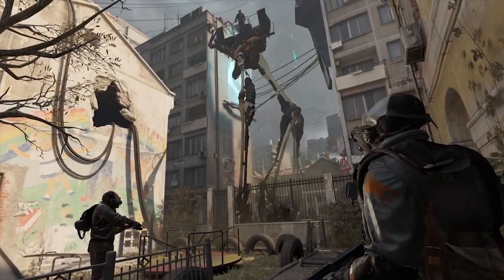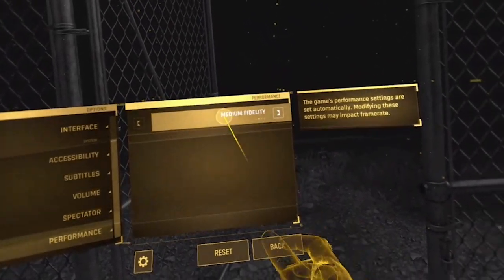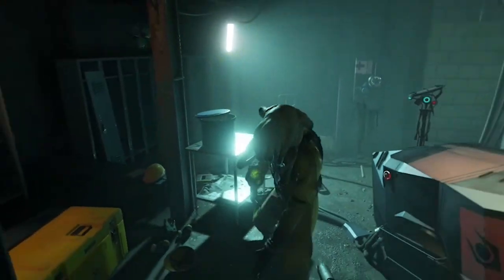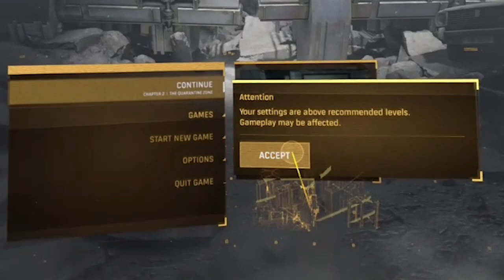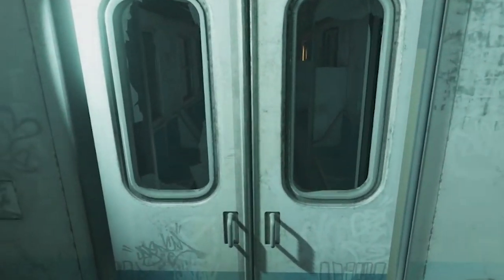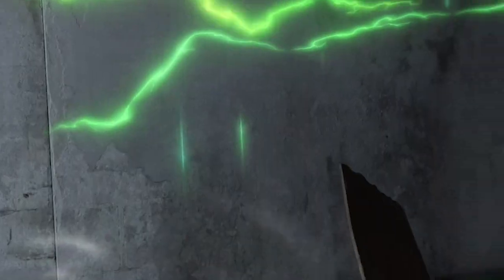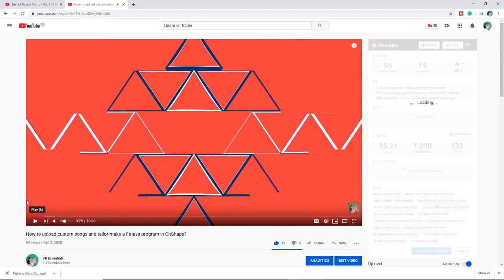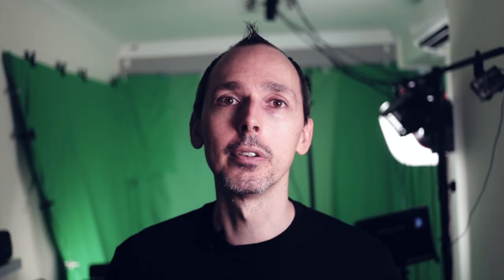Half-life Alyx Oculus META Link and Virtual Desktop gameplay - All you NEED to know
On May 10th 40+ videos went missing on our channel, however since the Updated version 1.13.6, not much difference in experience when using Virtual Desktop or Oculus Link has changed, so we decided to re-upload this video using Half-Life Alyx in VR.

4K HDMI cable